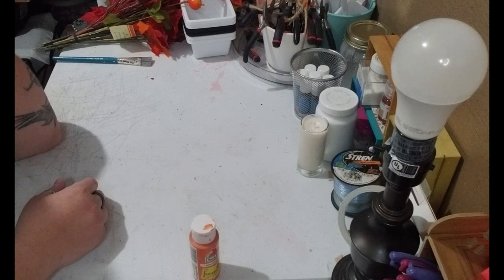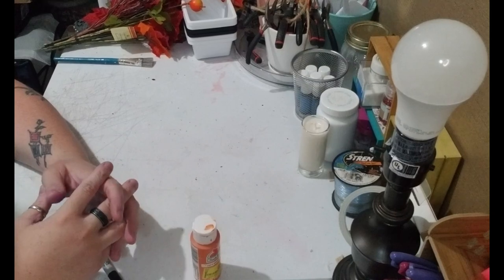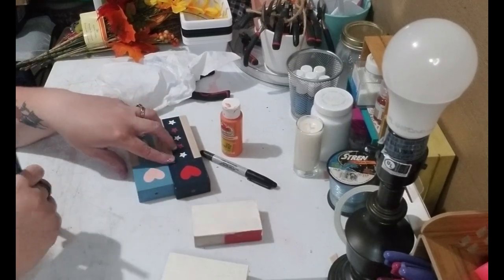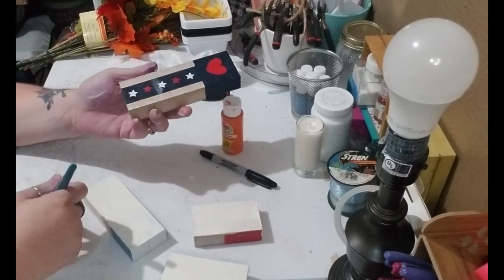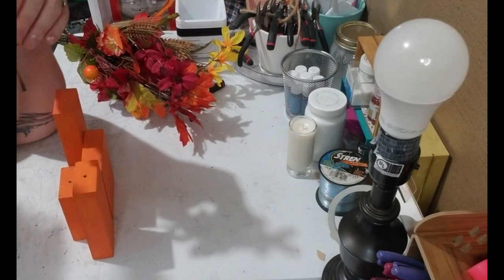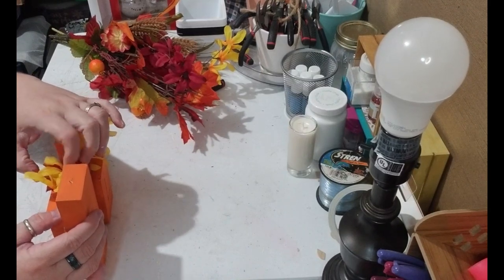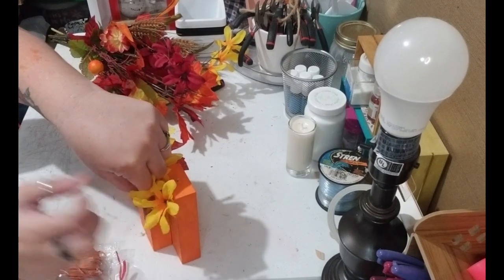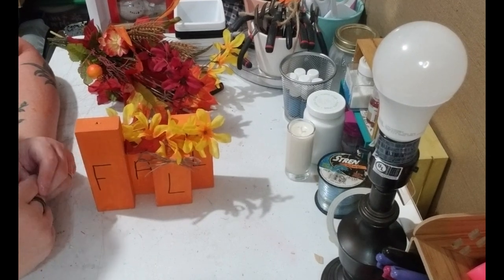Fall Decor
Simple and easy yet gorgeous fall decor piece!!